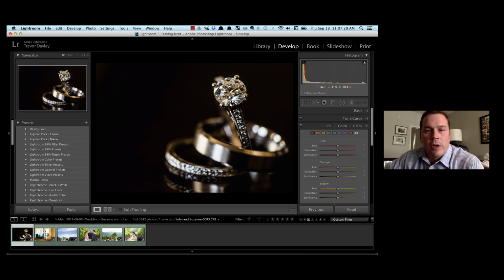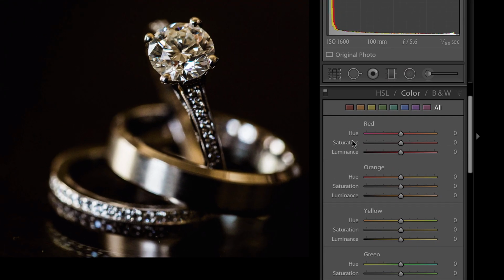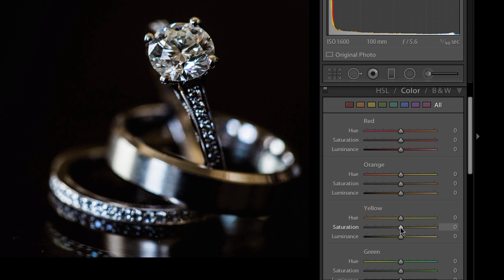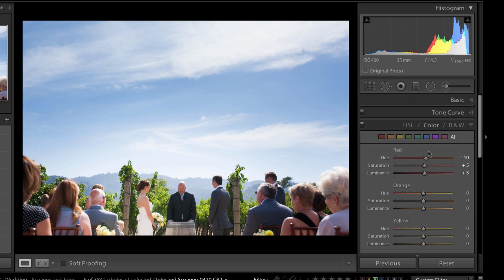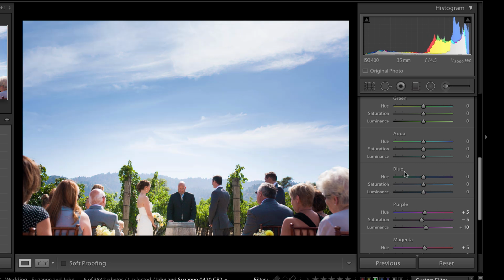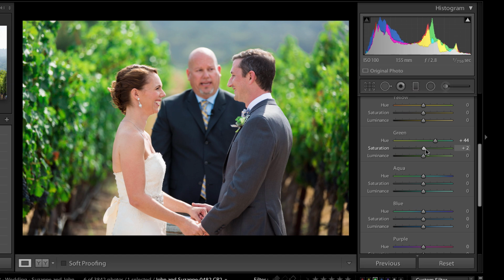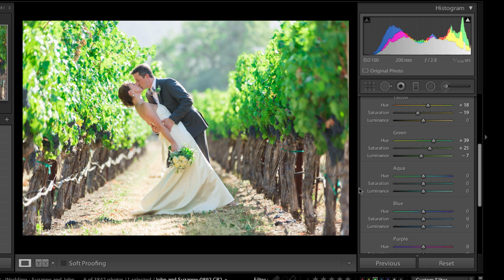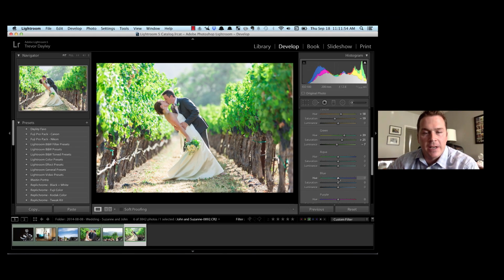Color Sliders in Lightroom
This quick tip will show you how to effectively use the color sliders in Lightroom.